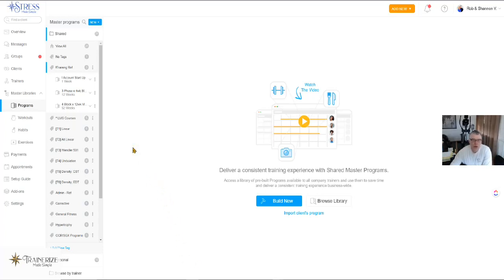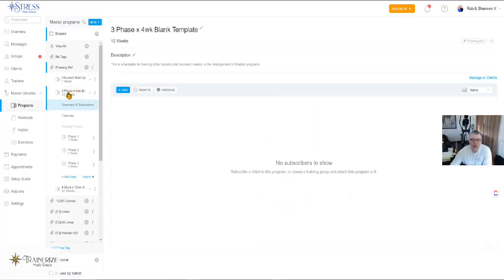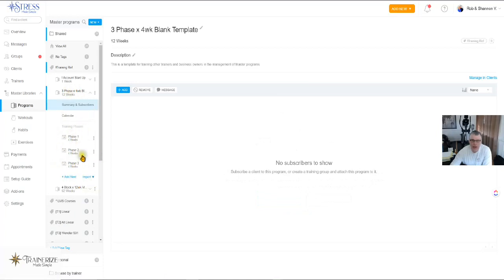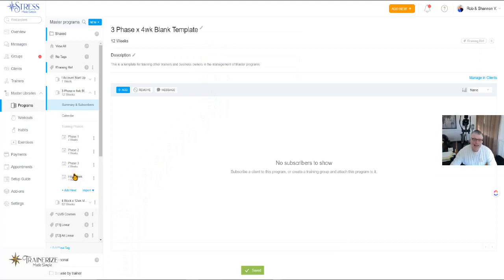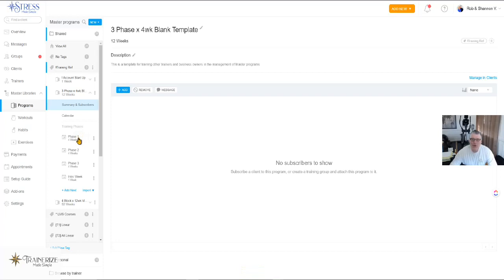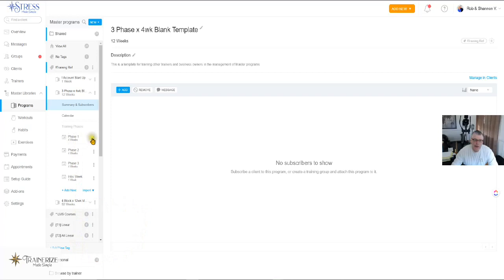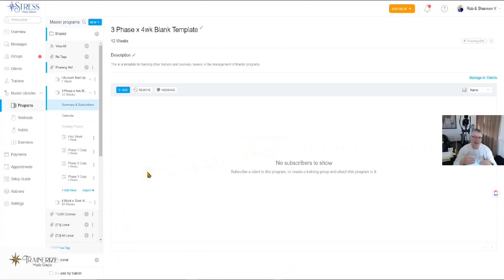How to Rearrange Trainerize Master Programs Phases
A walk-through tutorial on how to rearrange, or insert a new phase (not as the last phase) into a Master Program. Please click that you "like" this video if you find this useful. Thank you!!